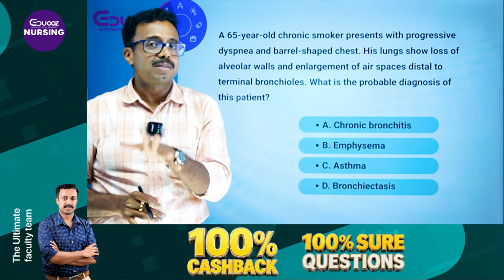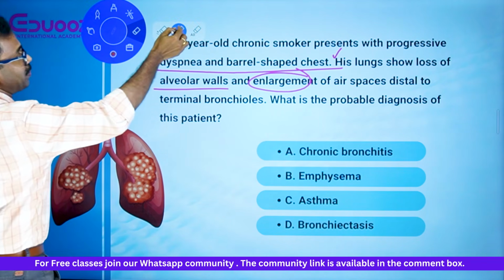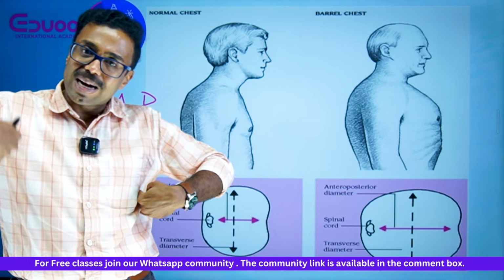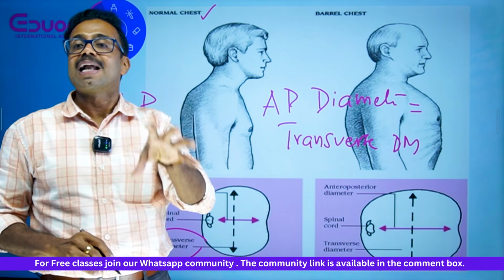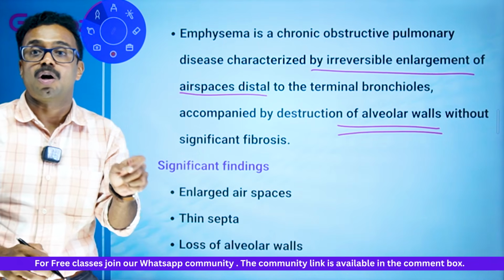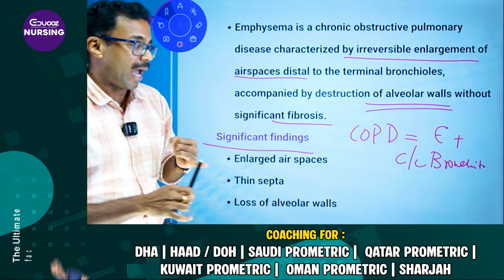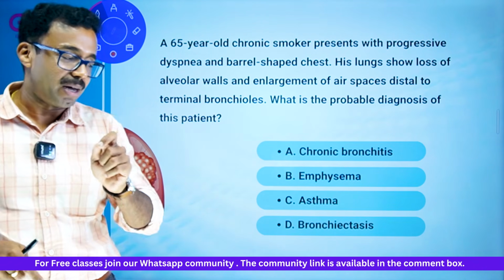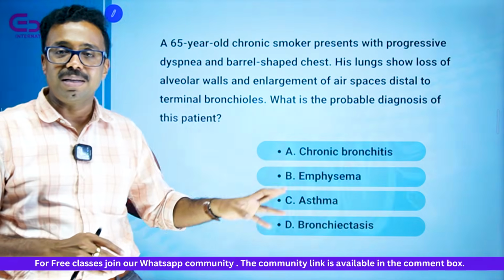Master GCC Nursing | English Classes | Eduooz International Academy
🌍 Dreaming of a Nursing Career in the GCC? Start Here! 👩‍⚕️👨‍⚕️ Prepare for a successful healthcare career with GCC Nursing Classes at Eduooz International Academy. Our comprehensive training is designed to help nurses build the knowledge, confidence, and communication skills needed to excel in GCC healthcare settings. Whether you're a fresh nursing graduate or an experienced professional planning to work in the Gulf, our expert-led classes will help you achieve your career goals with confidence.
🚀 Learn. Prepare. Succeed.